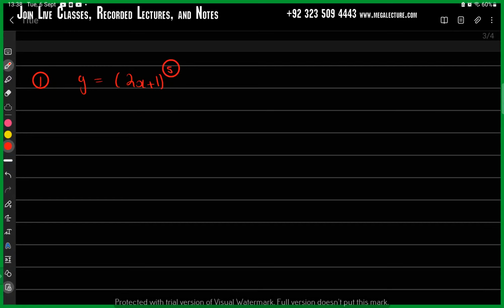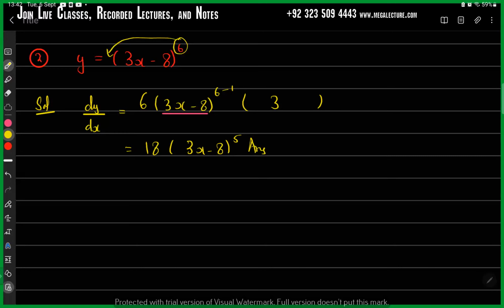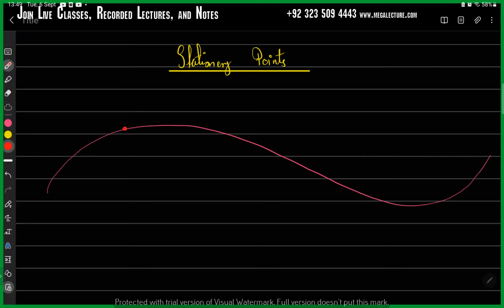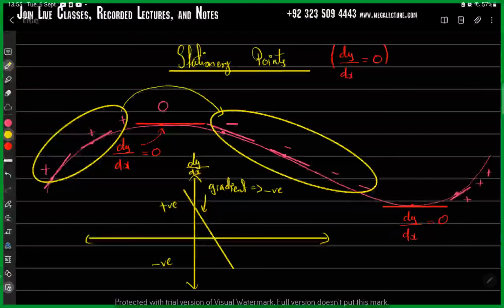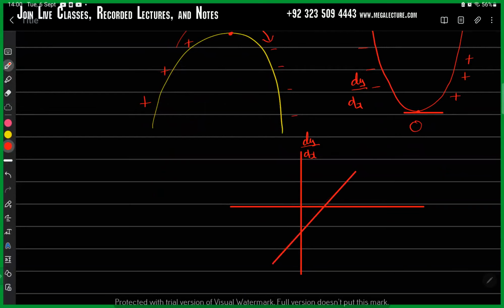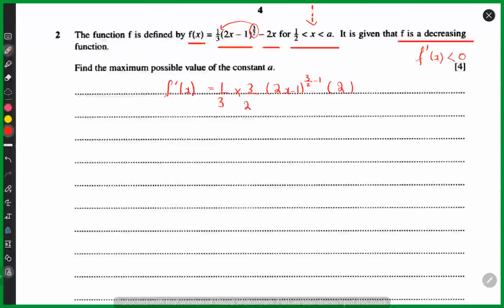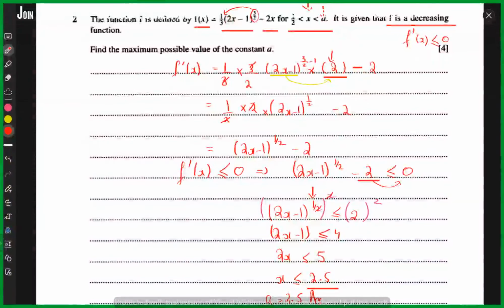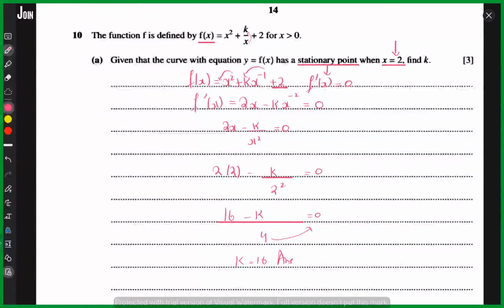AS Mathematics - Differentiation - Chain Rule - 9709